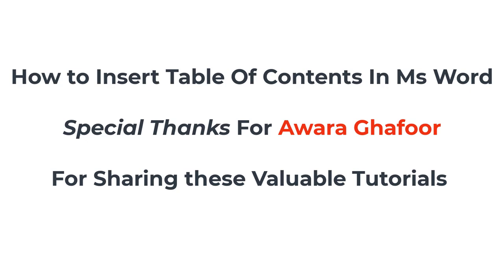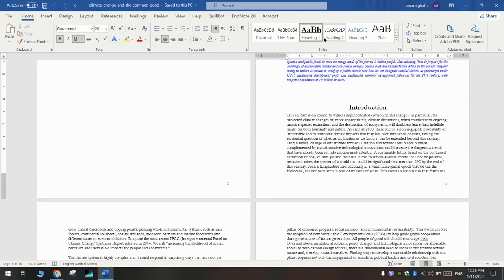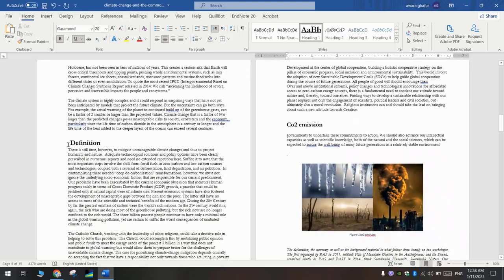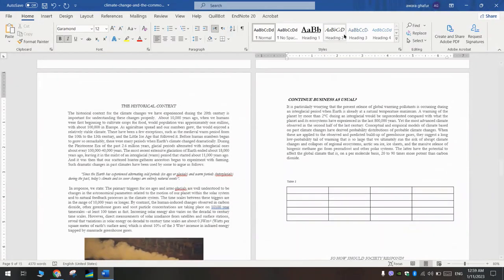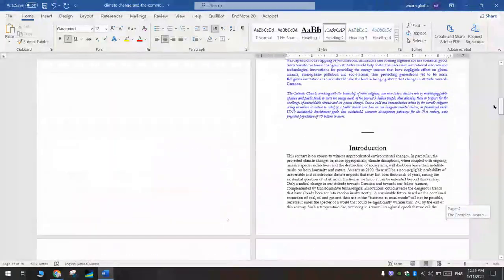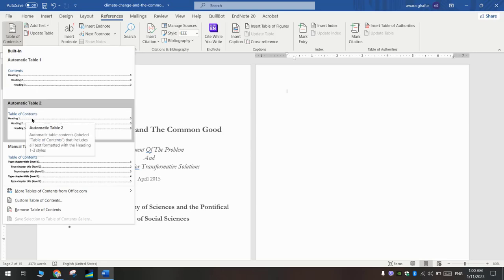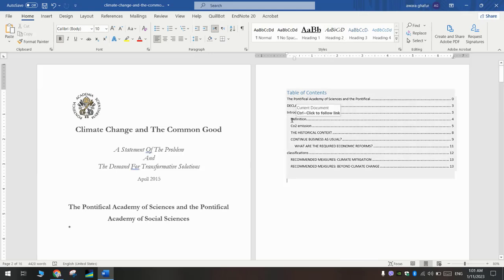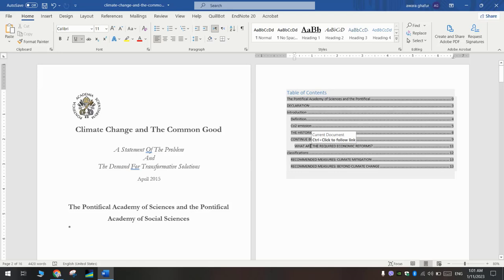Make table of content Microsoft word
Learn to make table of contents in ms word in a professional way,